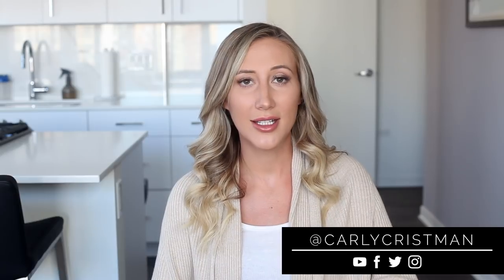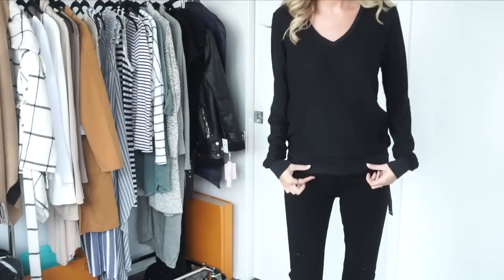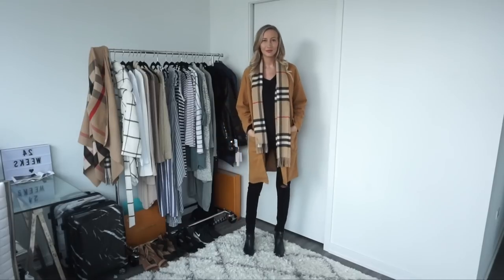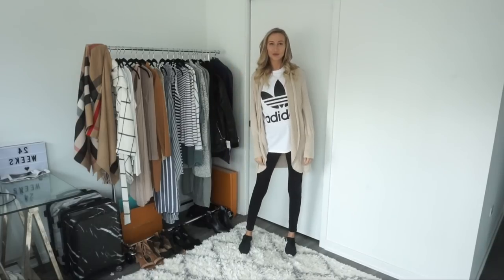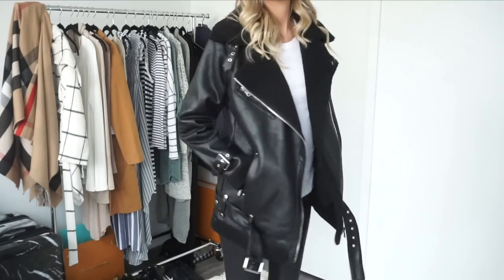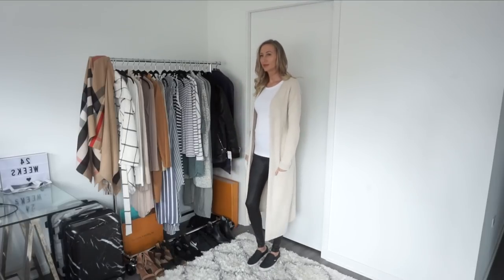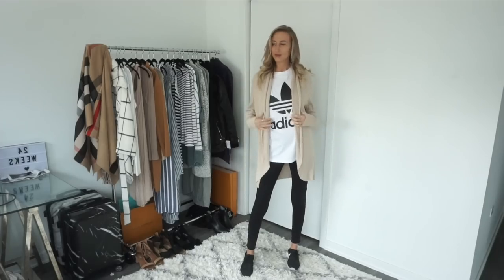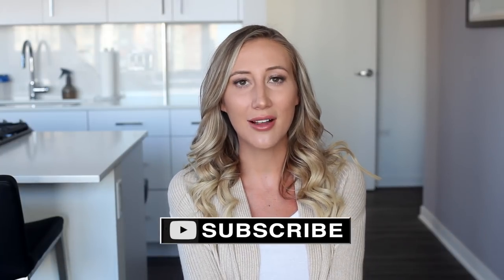TOP 10 BASICS YOU NEED IN YOUR CLOSET! FALL 2018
Want to know what 10 things you NEED in your closet? Want to know what basics you should build your closet around? Here are my top ten wardrobe essentials! Give this video a thumbs to let me know if you like it!

because we're real friends.

Liketoknowit: @carlycristman
What I'm Wearing in this video:

hey guys! Today's video is all about the basic pieces that are your wardrobe essentials. Trends come and go but these are pieces that you can build your closet around. These pieces work great on their own, paired with each other and can be worn in so many different outfits. These are great staples to have in your closet + are essential to building the closet you've always wanted! Today I'm going to be sharing with you what my top ten things are that you need in your closet- keep in mind the pieces that I'm showing are from my closet / match my personal style, so feel free to adjust and use these tips to match your own style and your closet. These are [IMO] the building blocks to a great closet! They could be used for a capsule wardrobe / minimalist wardrobe as well. All of these closet essentials / basics can be worn together, worn on their own, mixed and matched, etc!

I timed this video up with the Nordstrom sale in case you wanted to invest in some new basics, everything I'm showing you I purchased for my own closet in the last week and can be found on sale!

TEN THINGS YOU NEED IN YOUR CLOSET: WARDROBE ESSENTIALS

1. A black sweater- the building block to so many fall outfits! My personal favorite brand is Wildfox- SO soft, comfy + durable! They NEVER go on sale but this one is $30 off this week-marked down to $58 down from $88!

2. A stripe top- the perfect go to when you don't know what to wear!
My stripe top [hoping it gets restocked]
Plus size
ruffle stripe top
another one

3.Cardigans- perfect go to to throw on outfits to look chic + put together!
Long cardigans:
beige cardigan
grey cardigan
cashmere beige cardigan
shorter tan cardigan [on sale for $45]

4.A cute jacket
Faux leather jacket [on sale for $129 from $200]
My tan jacket

5. Liquid leggings
-the best liquid leggings [on super sale for $69- such high quality!]

6. A good white top

7. Great fitting jeans
My jeans [Hudson is one of my favorite brands of denim + this pair is on sale!]

8. Athleisure
My Adidas tank [on sale for $23]
My alo leggings

9.Gym shoes
Black Nike gym shoes [on sale for $70!]

10. Boots
black booties [on sale]